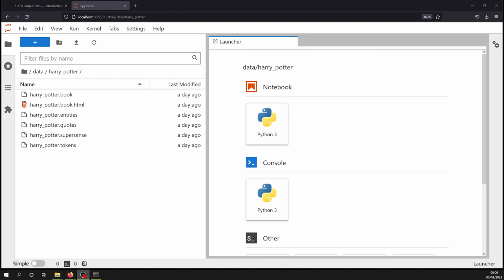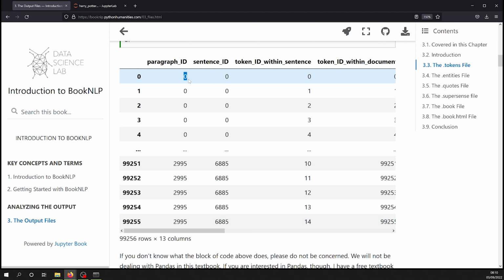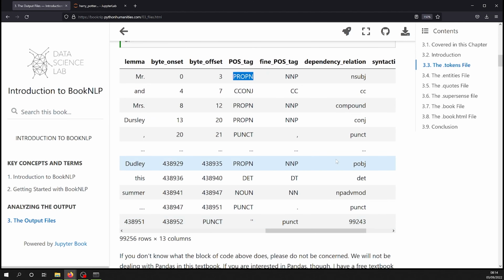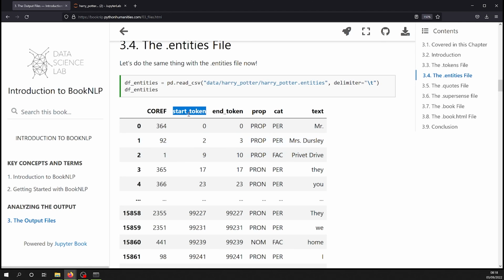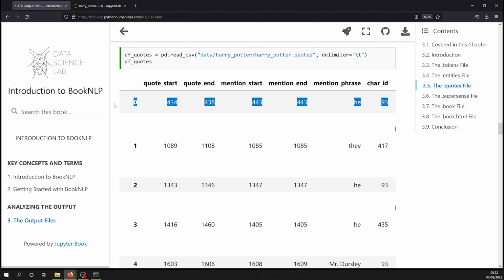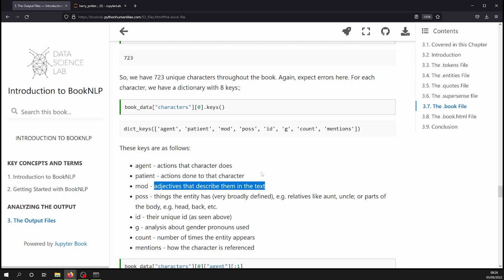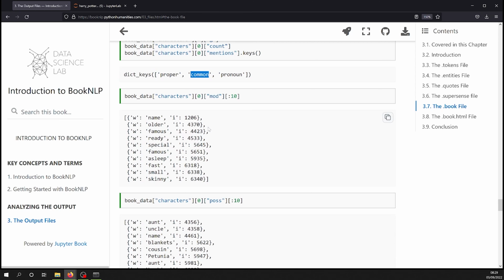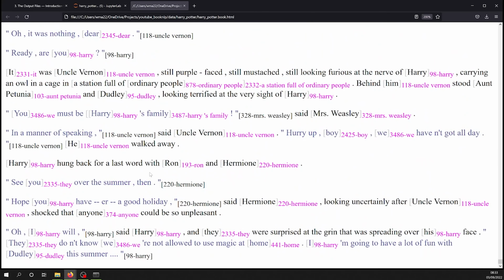BookNLP Output Files (BookNLP Tutorials 03)